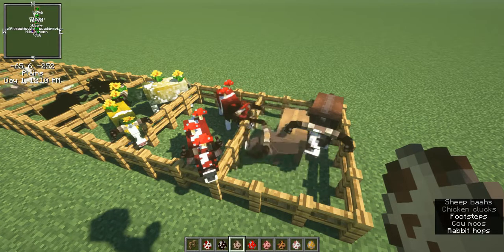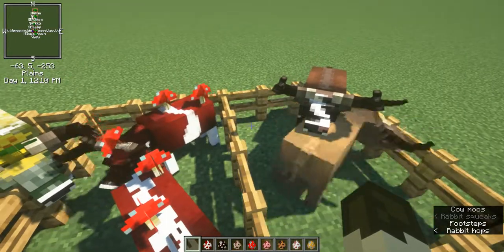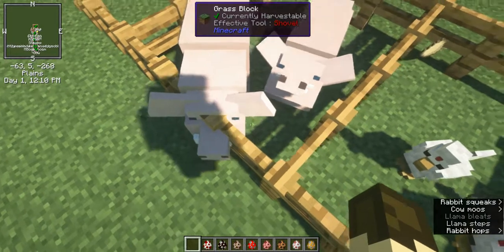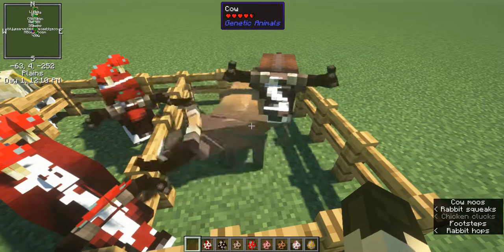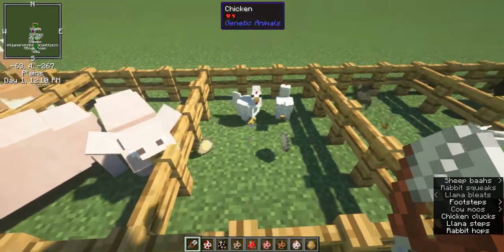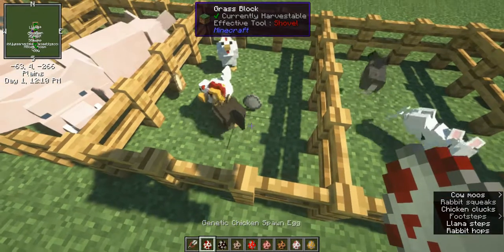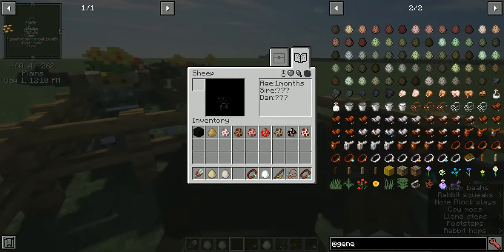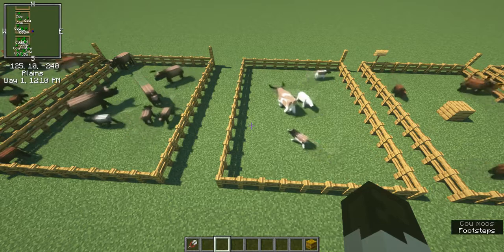Minecraft Mod Brief Overview: Genetic Animals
I filmed this instead of going to sleep. Sorry it's all over the place. I will showcase more Genetic Animal features in the future but this is a brief overview.

Would you like to host your own server? Consider using Shockbyte.